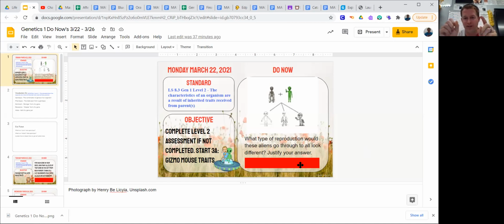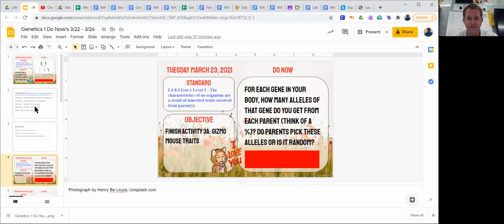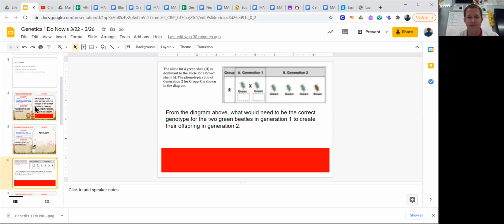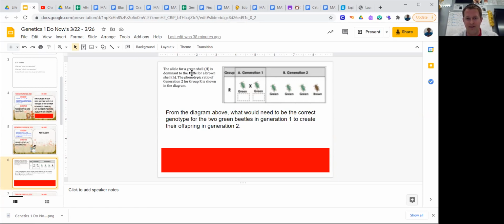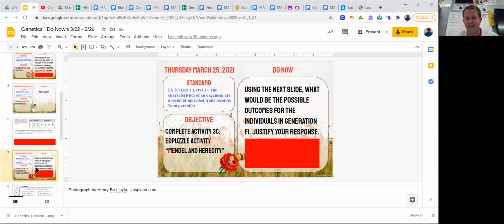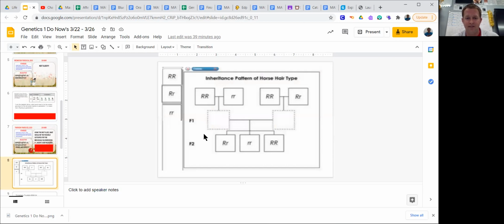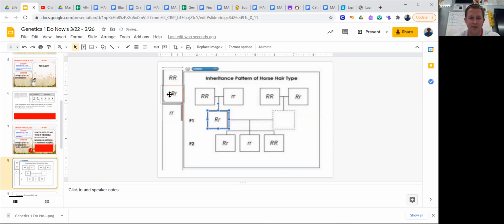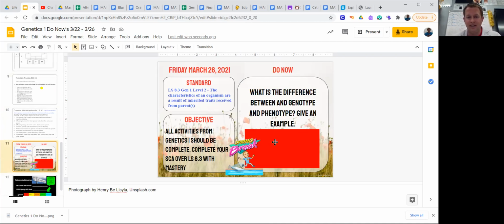Live Lessons 3-22 through 3-26 LS 8.3 Genetics 1-Level 3